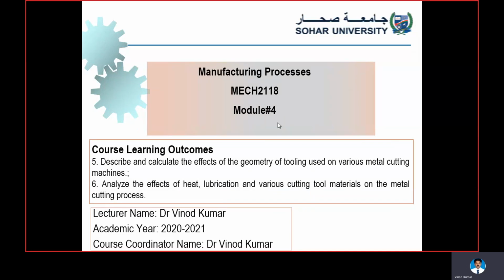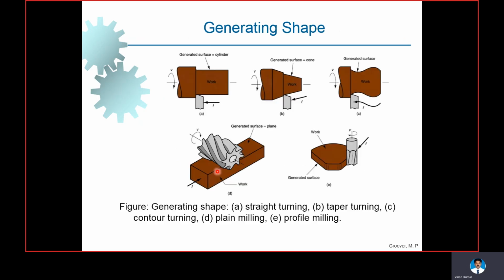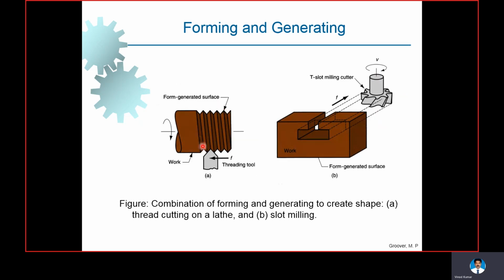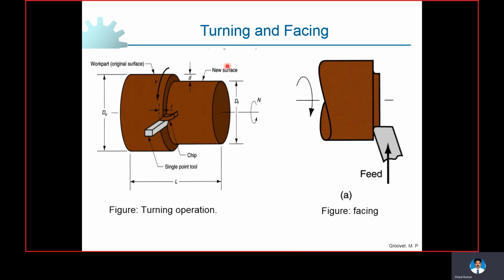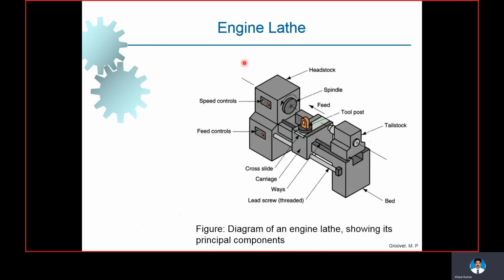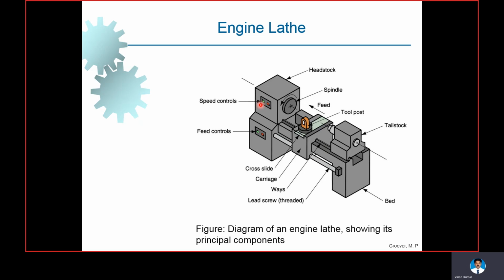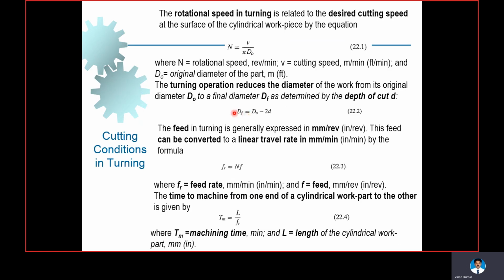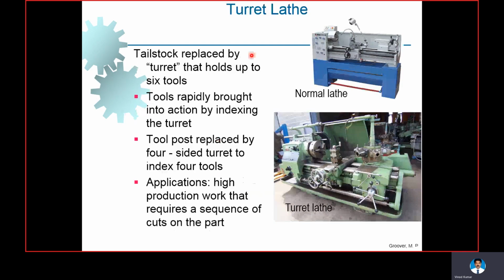21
video-MECH2118-Module 4-Part#1.mp4